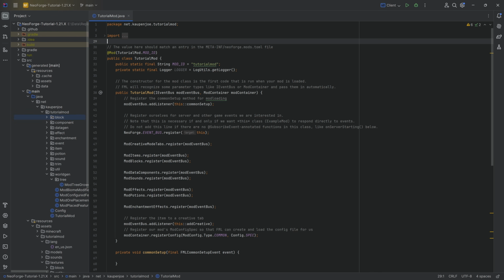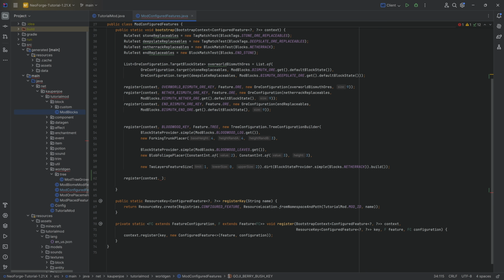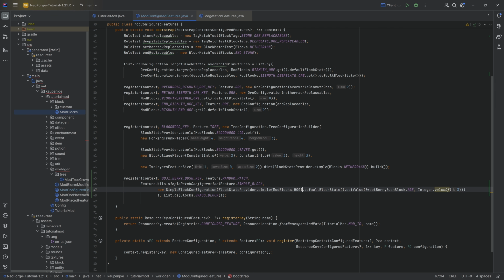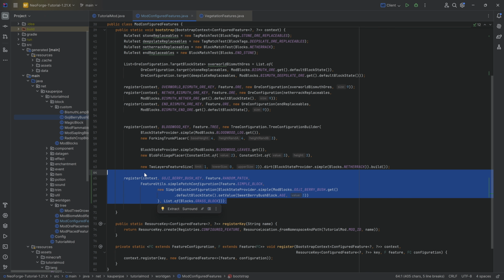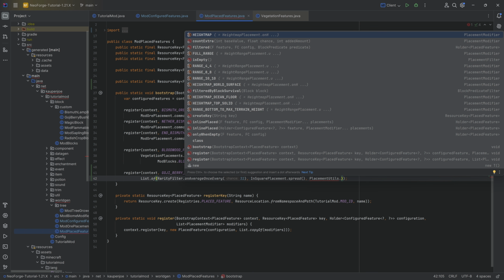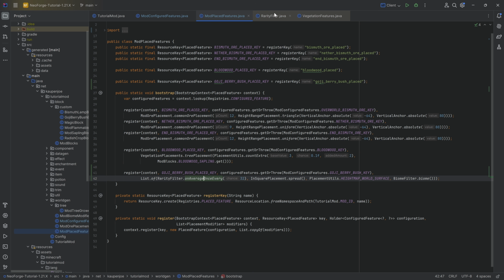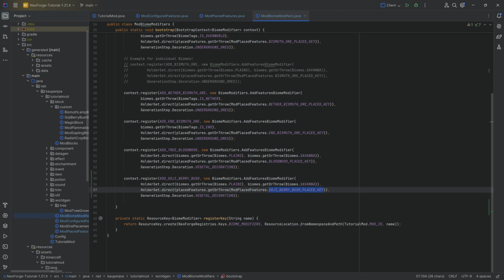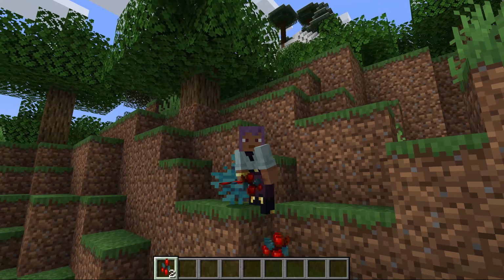NeoForge Modding Tutorial - Minecraft 1.21.1: Bush Generation | #38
In this Minecraft Modding Tutorial, we are adding Bush Generation in Minecraft 1.21.1 with NeoForge.

== TIMESTAMP ==
0:00 Intro
0:47 Adding the Configured Feature for Custom Bush
3:20 Adding the Placed Feature for Custom Bush
6:06 Adding the Biome Modifier for Custom Bush
7:12 Seeing the Custom Bushes in The World
7:38 Outro